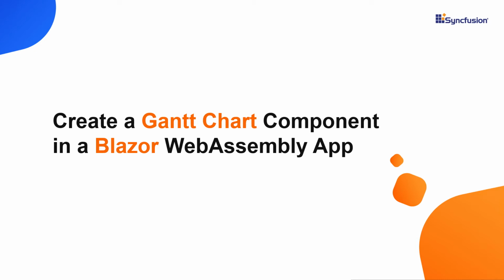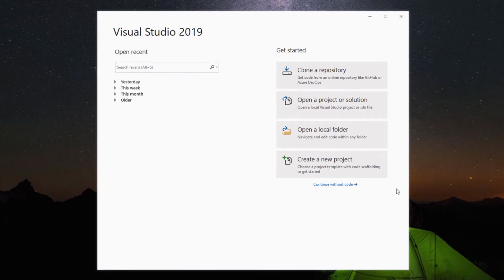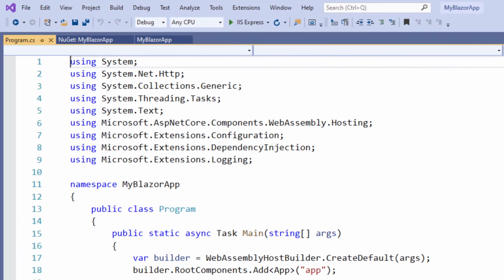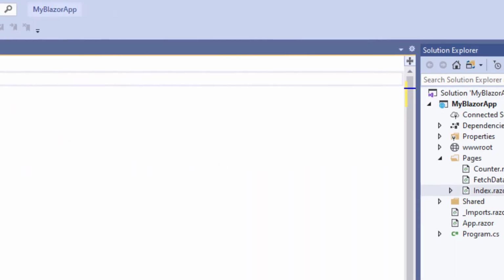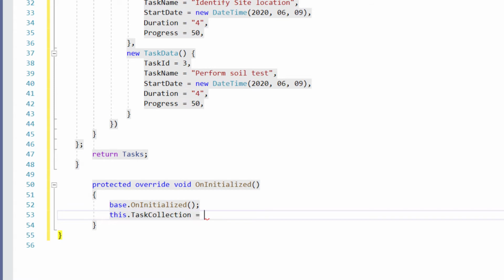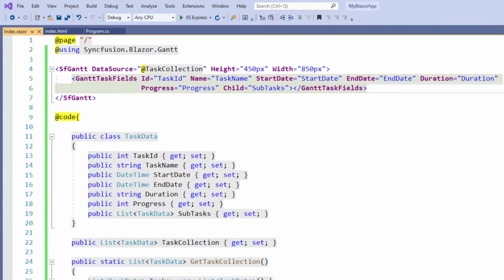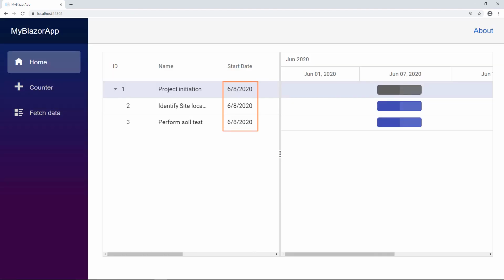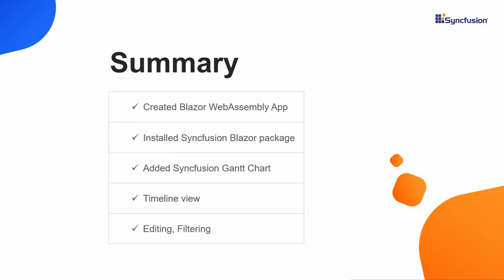Create a Gantt Chart Component in a Blazor WebAssembly Application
Learn how to create and configure the Syncfusion Blazor Gantt Chart component easily.

This video explains how to create a Blazor WebAssembly application and add the Syncfusion Blazor package. Then, it shows how to add the Syncfusion Blazor Gantt Chart component to a Blazor WebAssembly application, enable timeline view, editing, and filtering to it.

[00:00] Introduction
[00:33] Set up a Blazor environment
[01:29] Install Syncfusion Blazor assemblies
[03:04] Add a Syncfusion Blazor Gantt Chart
[05:14] Enable timeline view
[05:59] Enable editing
[06:40] Enable filtering